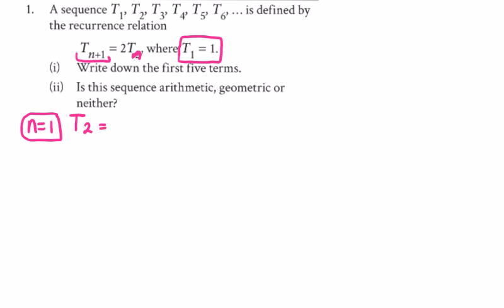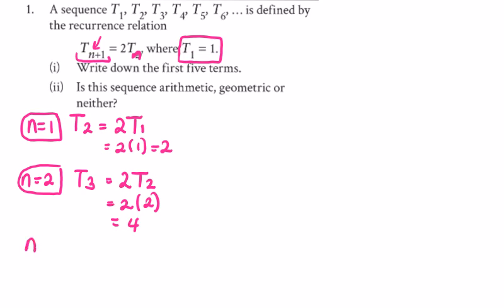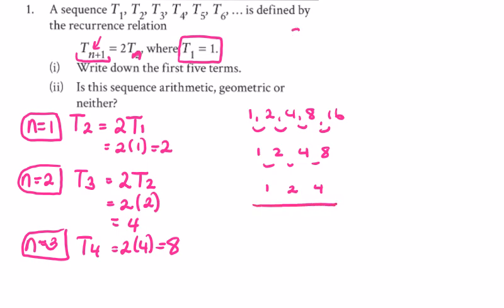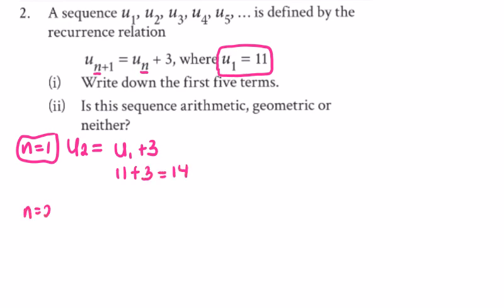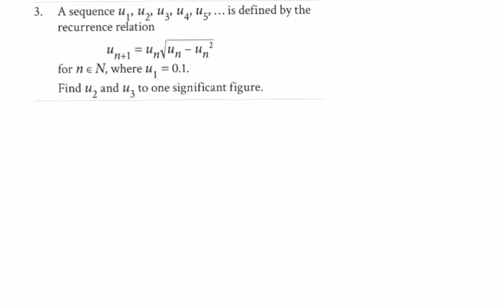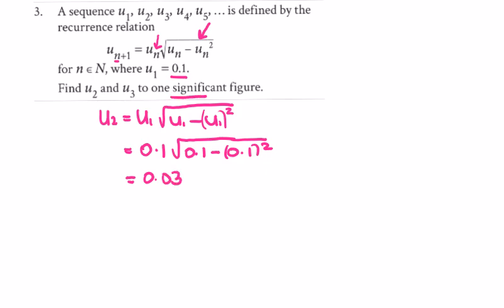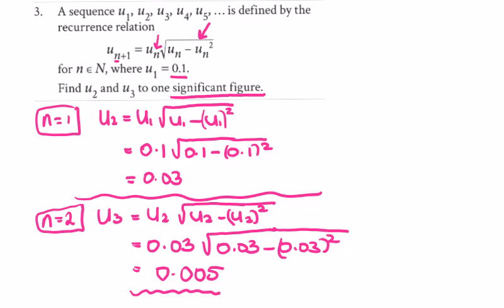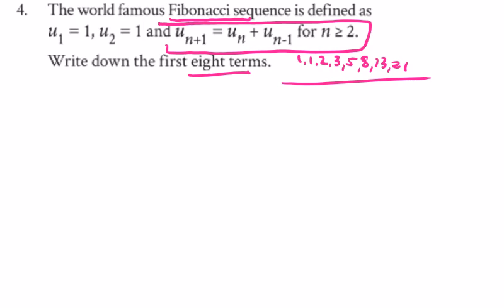Chapter 8 Difference Equations #6